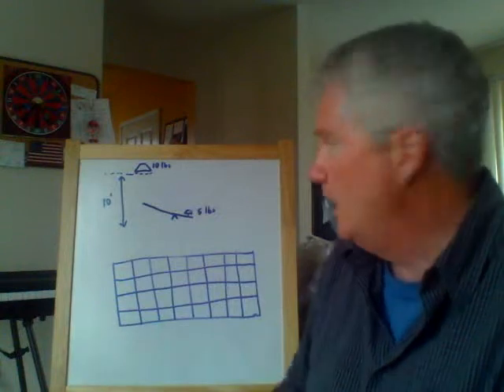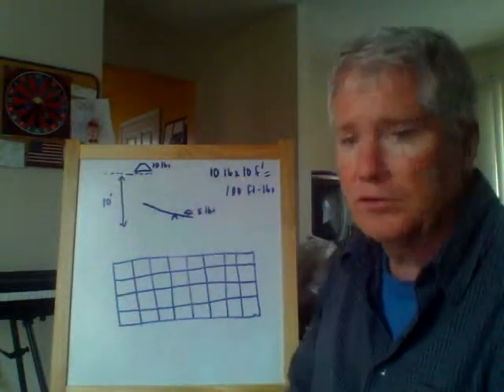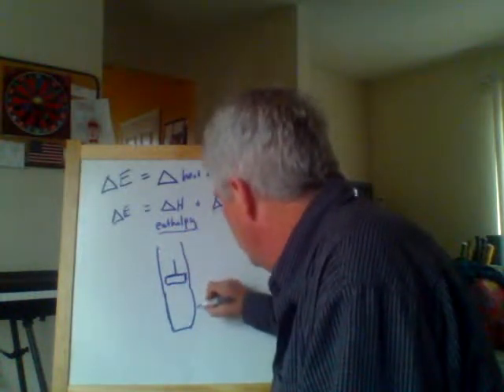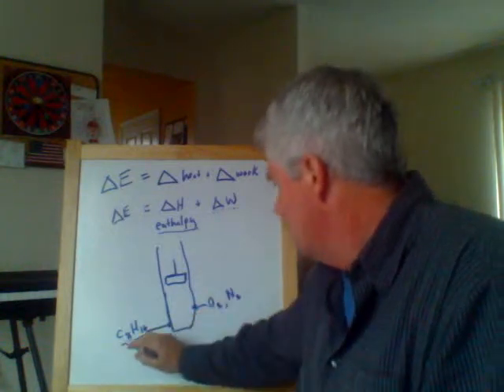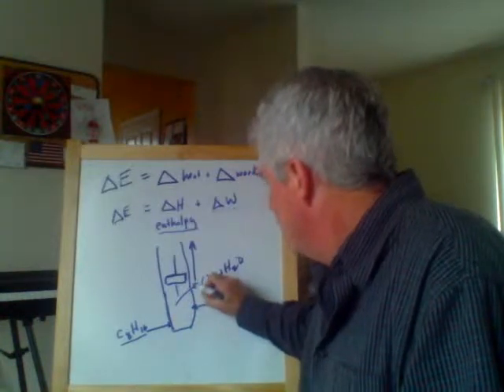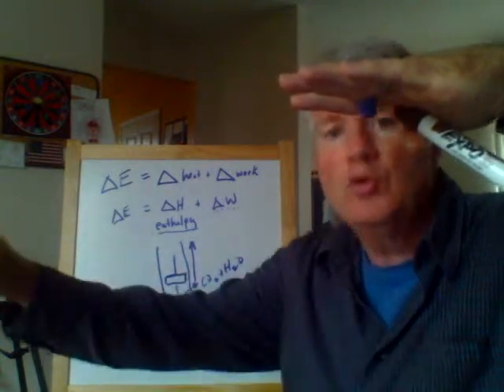Silberberg 6.1 - Introduction to Energy and Enthalpy